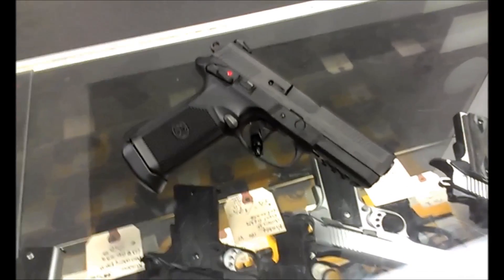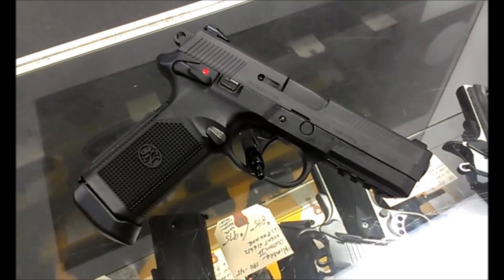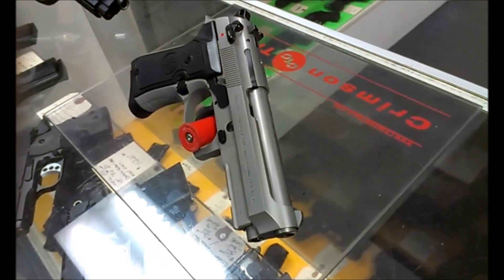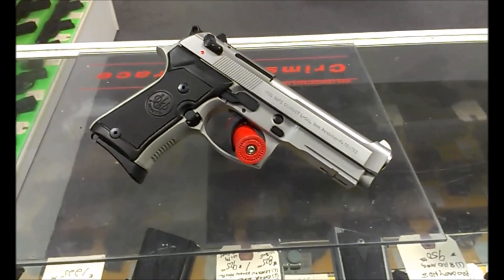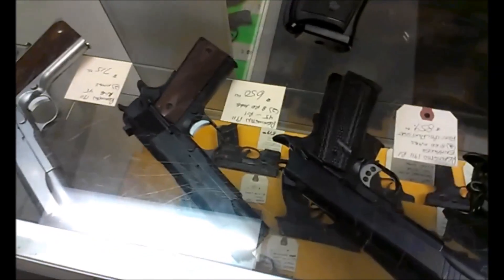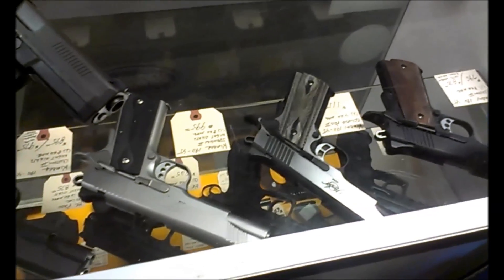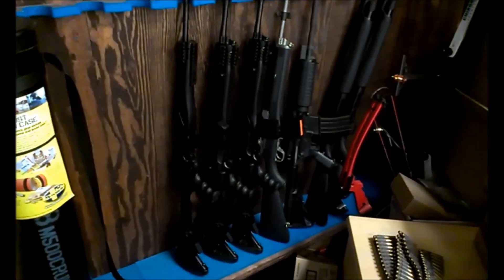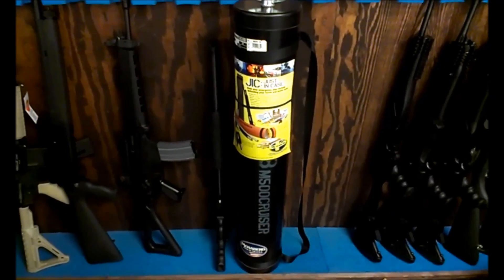Double Action Gun Shop's latest arivals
Double Action LE Range
611 Industrial Dr Yeadon Pa, 19050